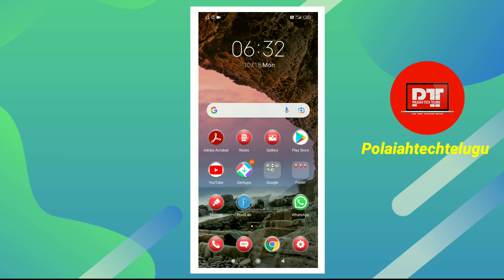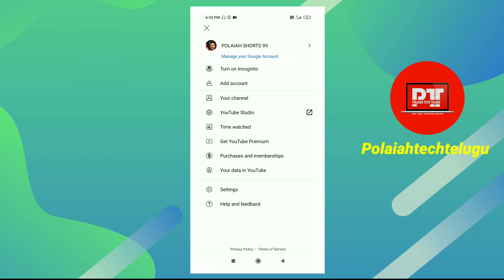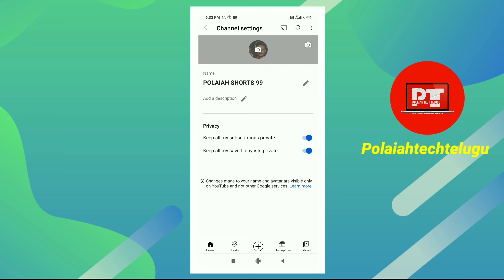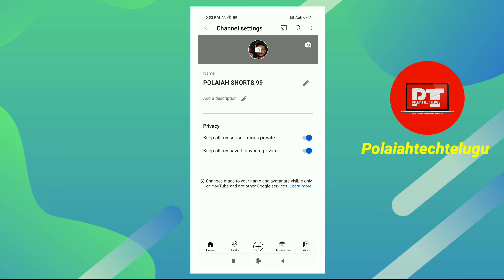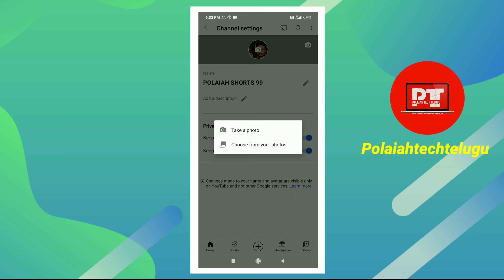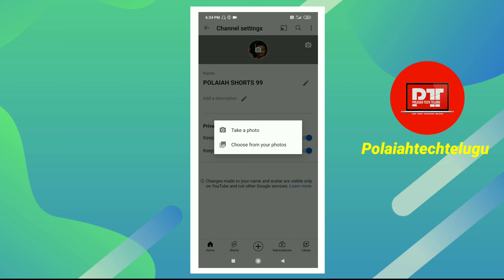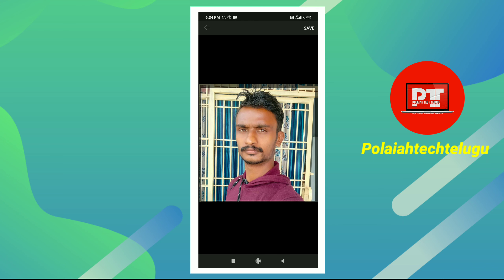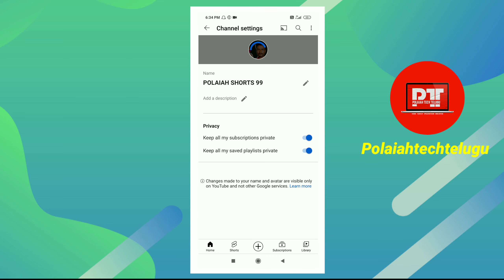Change YouTube channel profile photo in telugu ||polaiahtechtelugu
మీరు  నాతో  మాట్లాడాలంటే  కాల్  చేయండి...! 👇
For any doubt give me a phone call on CallMe4  app  My  id:  Polaiahtechtelugu

మీరు నాకు Support. చేశారంటే మరిన్ని వీడియోస్